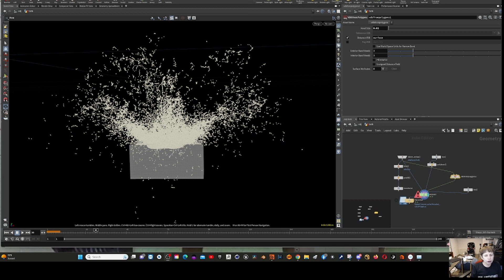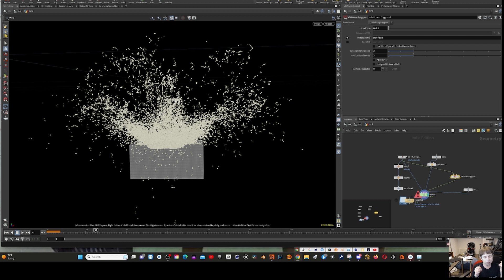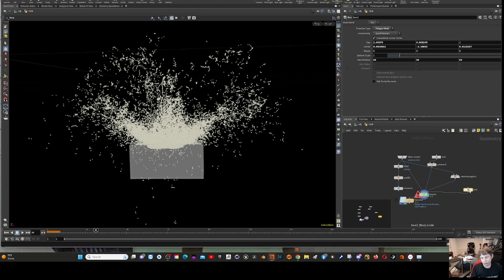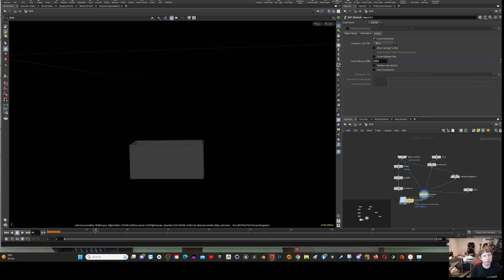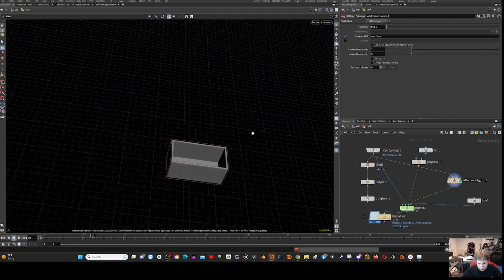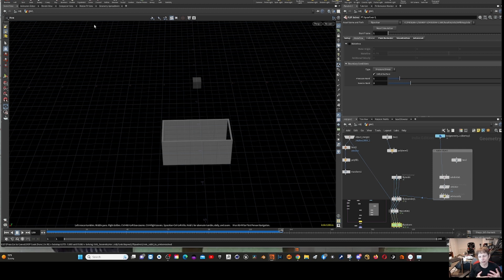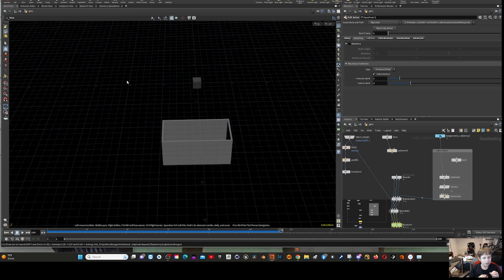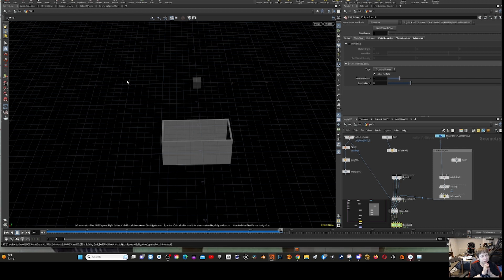Splash! Prototyping the water in Houdini!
We’re going to talk about the water simulation.   It took a bit but I am finally able to get a splash in “water.”   We’re going to  talk about what the problems were and what my solution was.   I will also briefly show a sim based on a different method that worked for the item being liquified but ran into collision issues.  The goal for next week is to actually have a rendered splash animation.